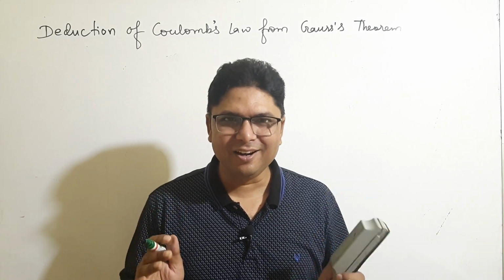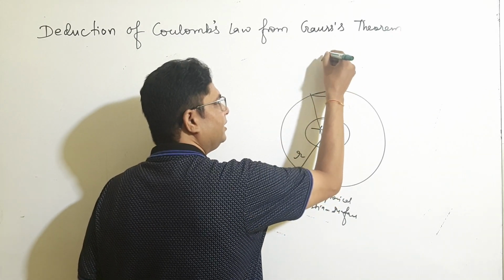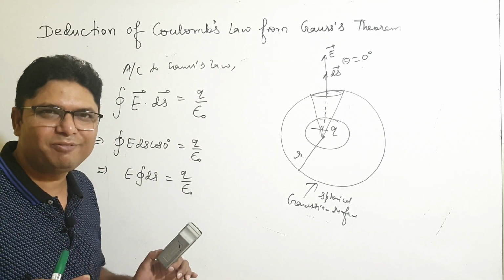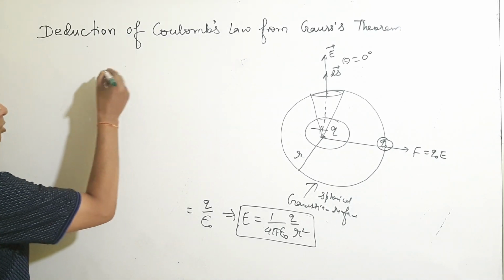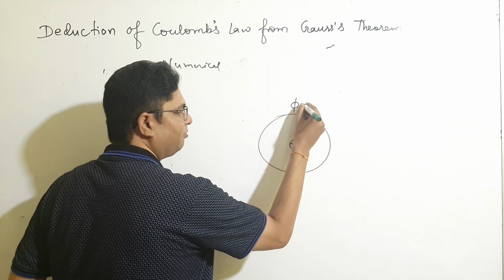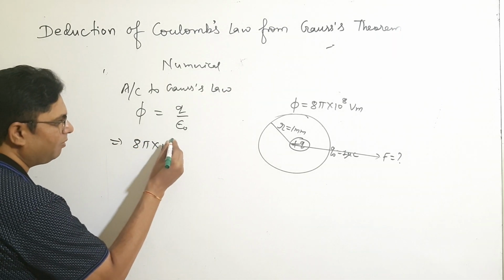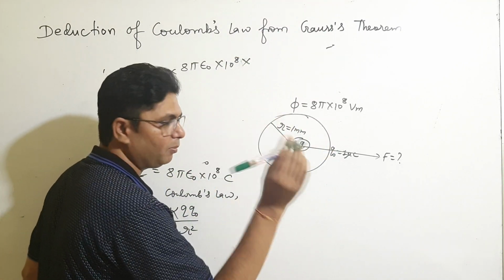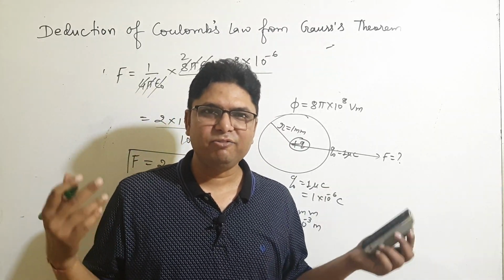Deduction of Coulomb's Law from Gauss's Theorem